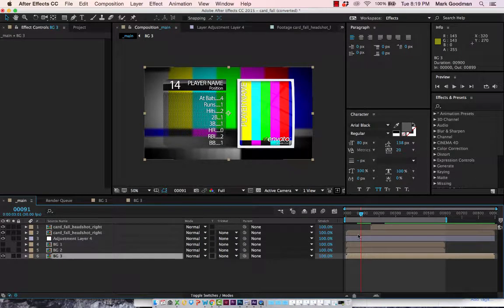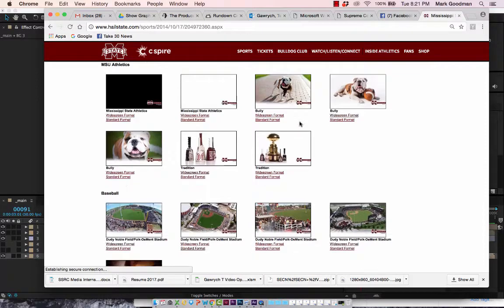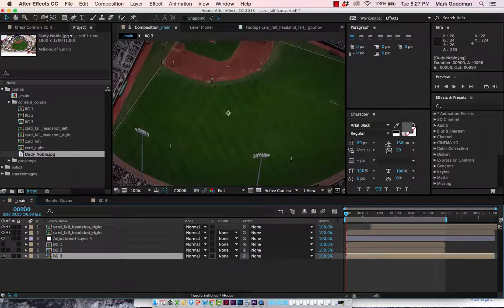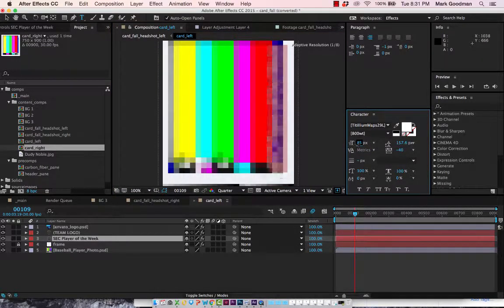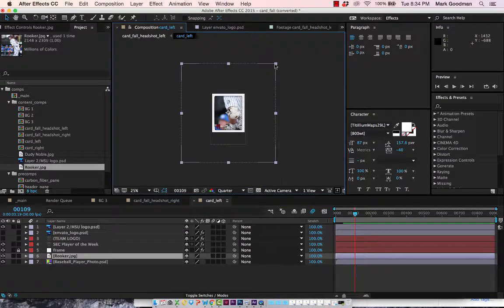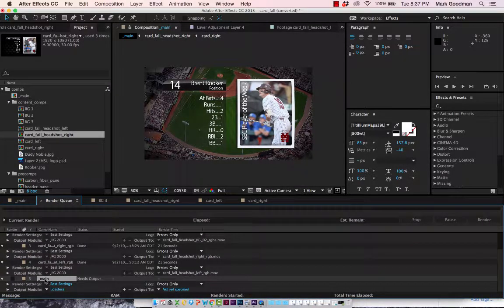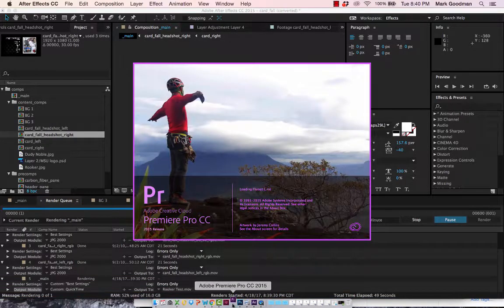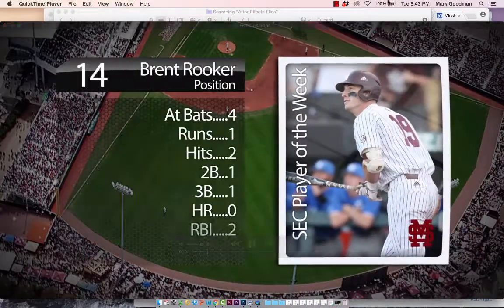Baseball Card AE Tutorial